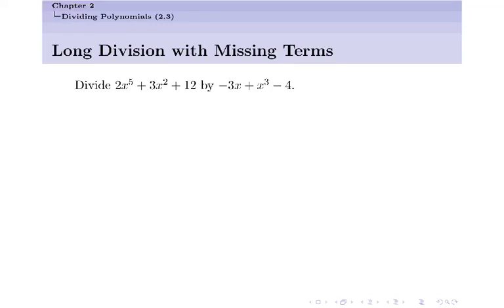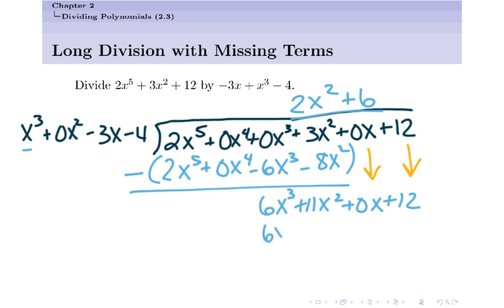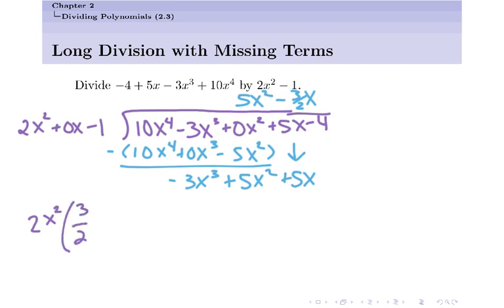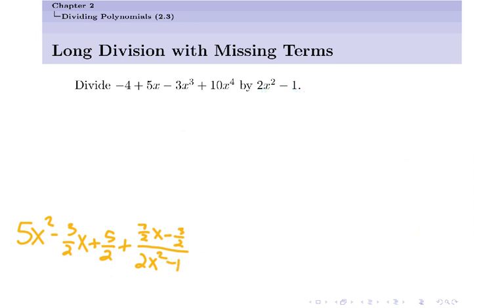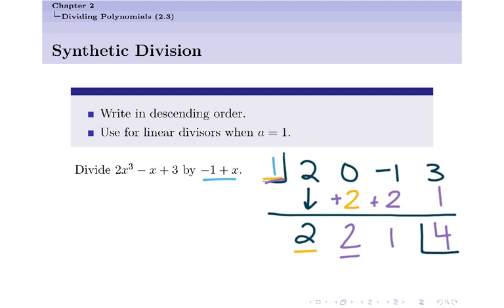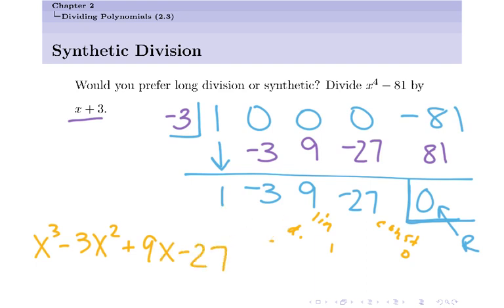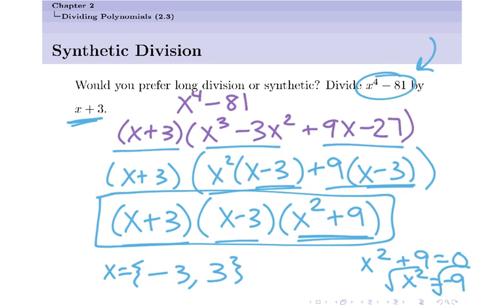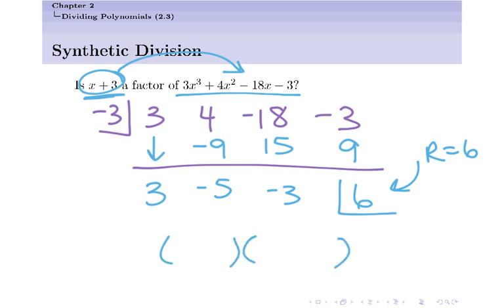Dividing Polynomials Long/Synthetic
Section 2.3 B
Dividing Polynomials
Synthetic Division
Long Division
Missing Terms